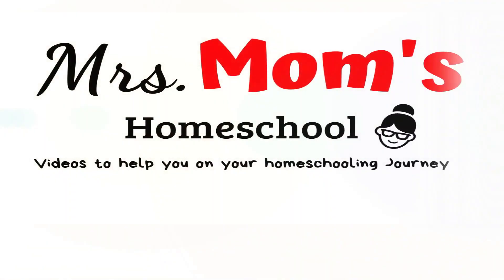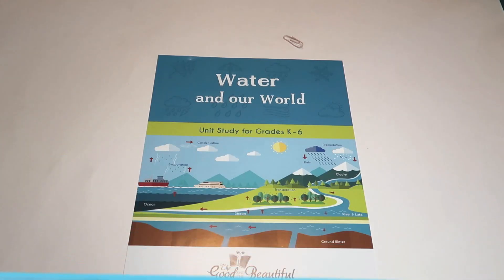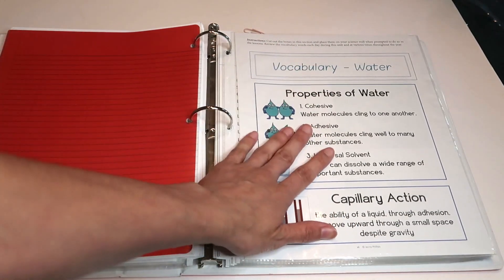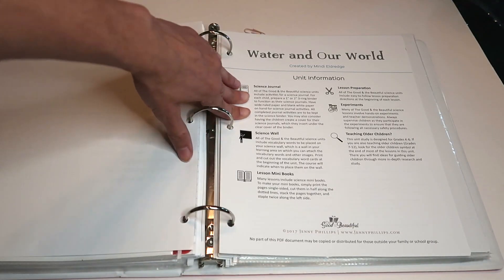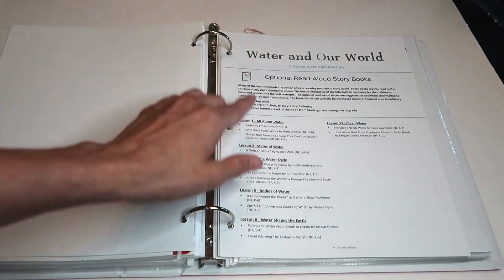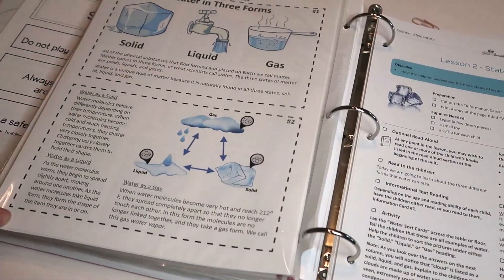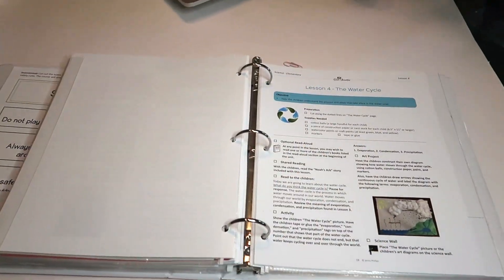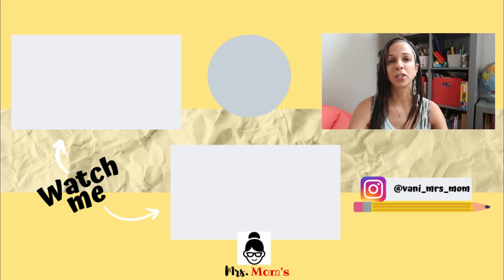Inside look at an AWESOME Homeschool Science Unit || Water and Our World || TGTB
In today's video I will show you the inside of the Good and The Beautiful's Water and your world Science Unit. This homeschool science unit can be used in homeschooling kindergarten through 6th grade with extensions for 7th and 8th grades. This unit covers states of water, the water cycle, bodies of water, oceans, currents, clean and more.

Instagram.com/vani_mrs_mom